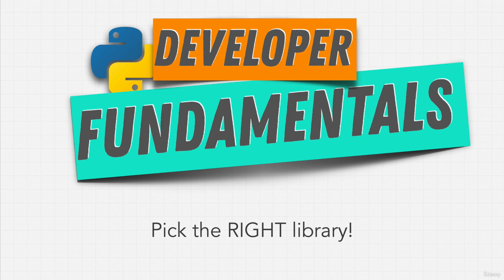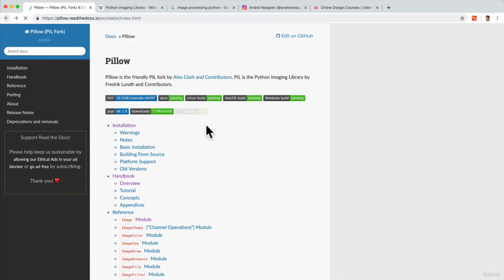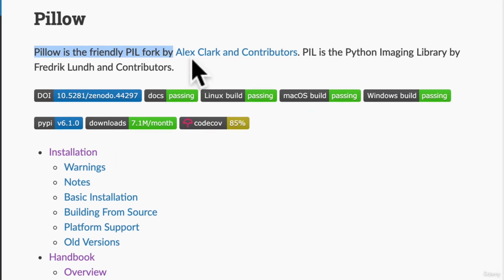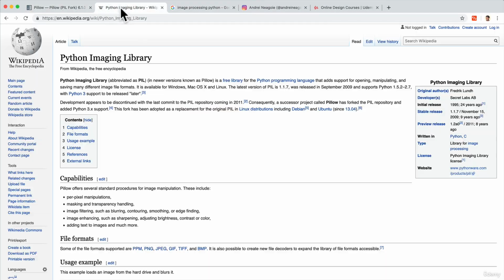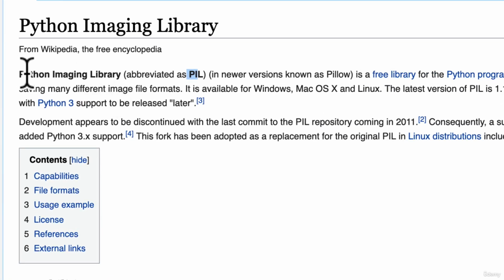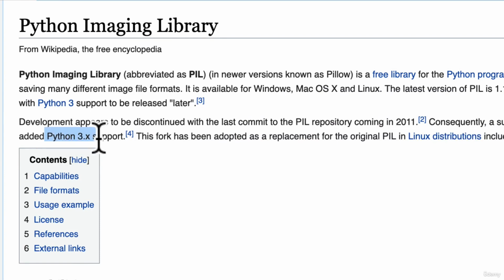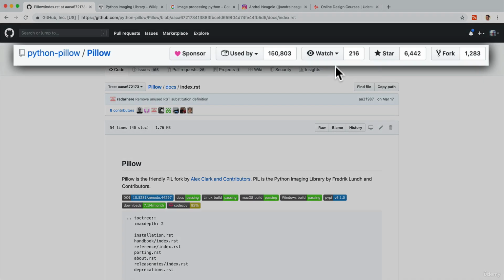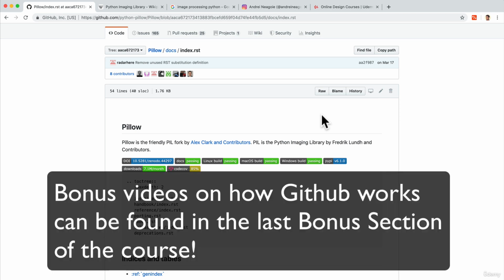DEVELOPER FUNDAMENTALS VII - Python Full Course for Beginners 2023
python telusko
python basics
python apni kaksha